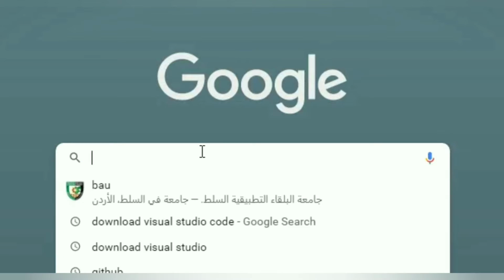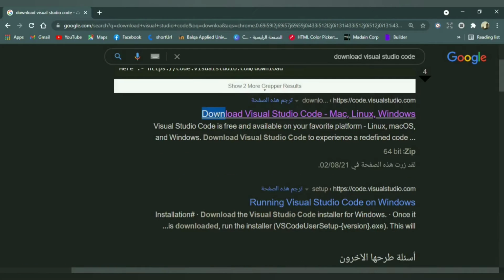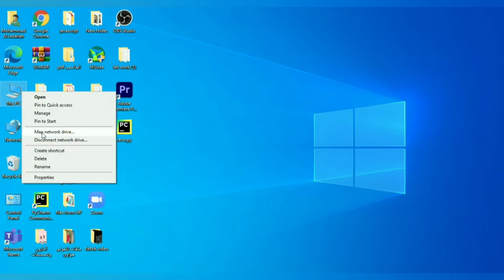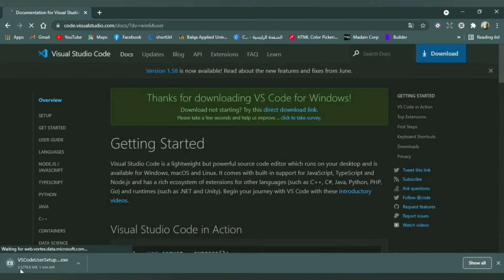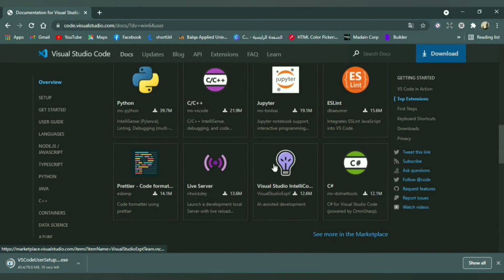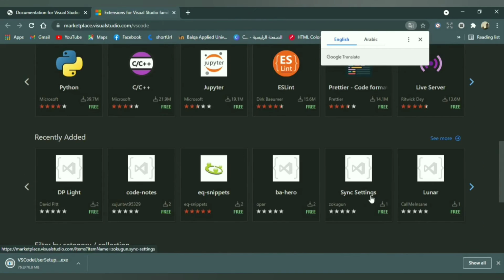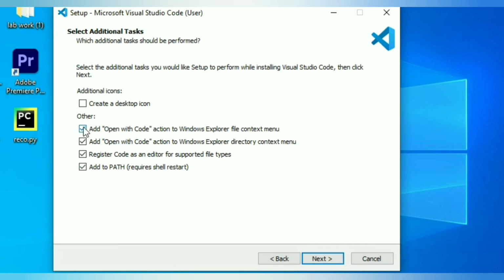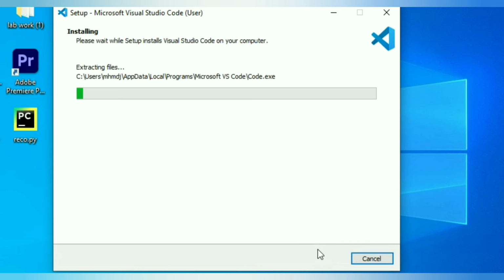how to download visual studio code just in one minute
how to download visual studio code just in  one minute. from where you can download visual studio code. The best way to download visual studio code exist inside this video because it is safe and fast as well as very peasy easy.

كيفية تنزيل برنامج
كيفية تنزيل فيجوال استديو كود
برمجة
كود
بايثون
لغات البرمجة
كيف ابرمج
ما هي البرمجة
لغة برمجة
برنامج
برامج
مكان كتابة الأكواد
الاكواد
كتابة كود
تحميل
تنزيل
تحميل برنامج
تحميل فيجوال كود
تنزيل برنامج فيجوال استديو كود
تشغيل
تشغيل برنامج
تشغيل برنامج فيجوال
تشغيل برنامج فيجوال استديو كود
كيف احمل برنامج فيجوال استديو كود
ما هو فيجوال استديو كود

how
how to
how to download visual
how I can download visual studio code
how you can download visual studio code the best way to download visual studio  code

what is visual
what is program
what is visual studio code
pycharm
python
programming
program
programmer
print
if you want to download python
download
views
code
codes
coding
coder
developerx2
developerx
github
developer
developers
develop
source code